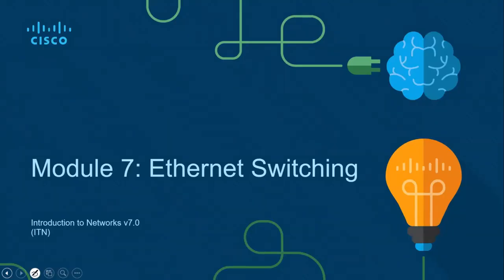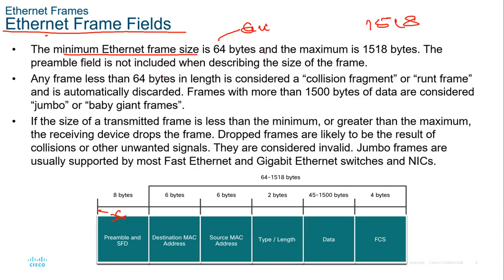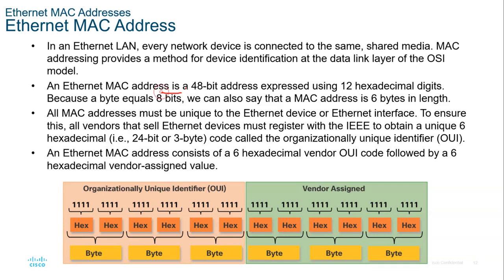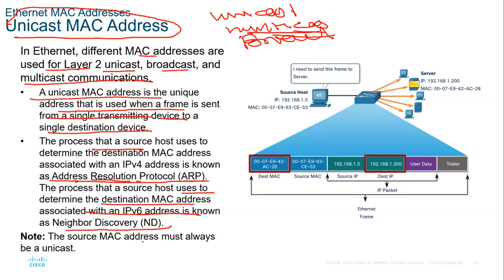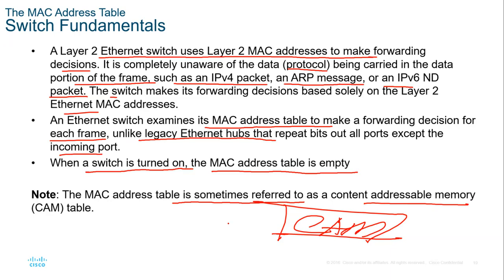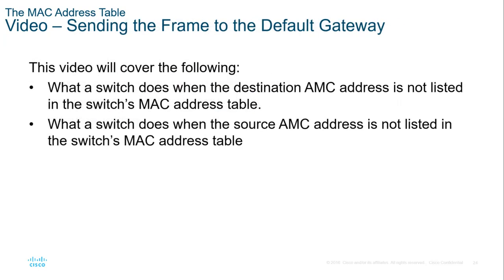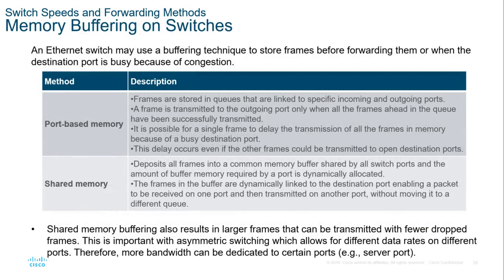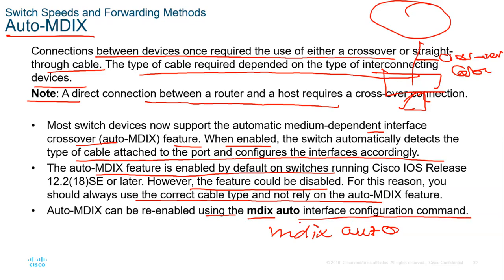Ethernet Switching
The Network Layer is the third layer in the OSI (Open Systems Interconnection) model. Its main purpose is to deliver packets from the source host to the destination host across multiple networks. It handles routing, addressing, and forwarding.

1. Functions of the Network Layer

The network layer is responsible for:

Logical Addressing

Assigns IP addresses (like IPv4 or IPv6) to devices.

Ensures devices can be uniquely identified on a network.

Routing

Determines the best path for data to travel from source to destination.

Uses routing algorithms (e.g., distance vector, link state).

Forwarding

Moves packets from the router’s input interface to the appropriate output interface.

Packetizing Data

Takes data from the transport layer and encapsulates it into packets.

Fragmentation and Reassembly

Splits large packets into smaller units if required by the underlying network.

Reassembles them at the destination.